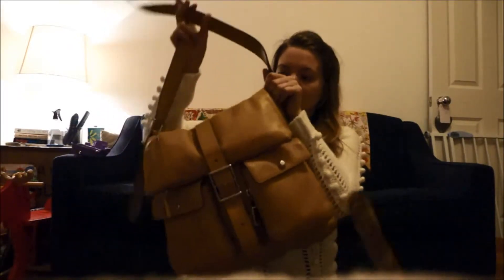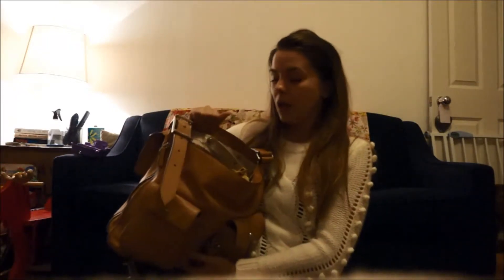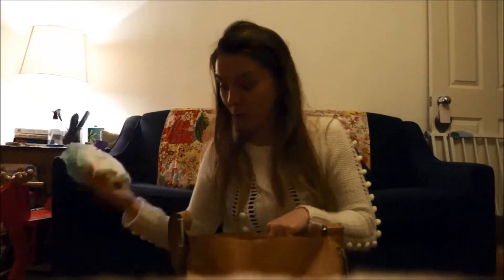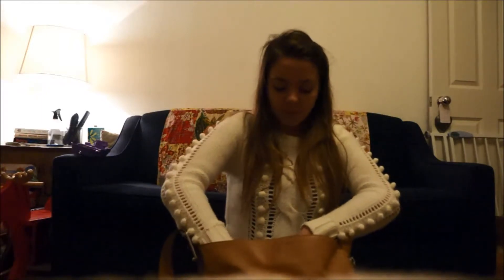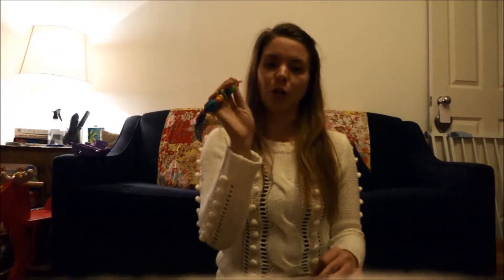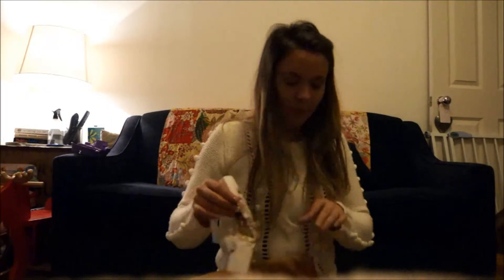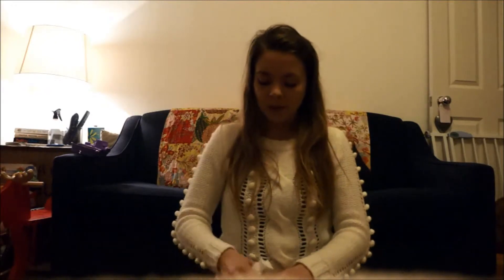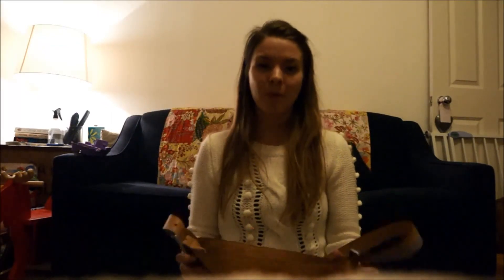What's in my changing bag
I decided to film the what's in my changing bag video as I really love watching other people's. My changing bag is the Sugarjack Gabi which you can

Please do leave me comments and give me a thumbs up or down.

Lucy x